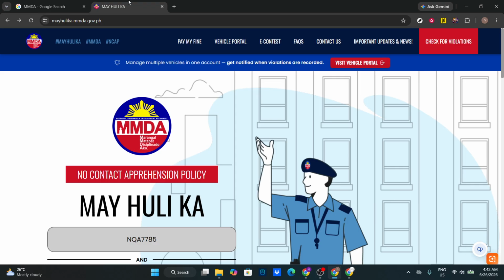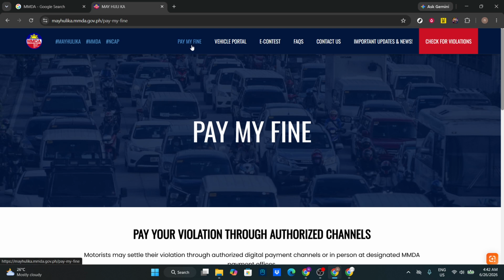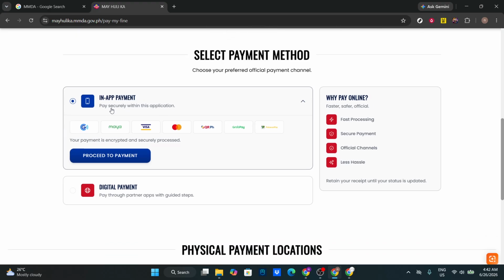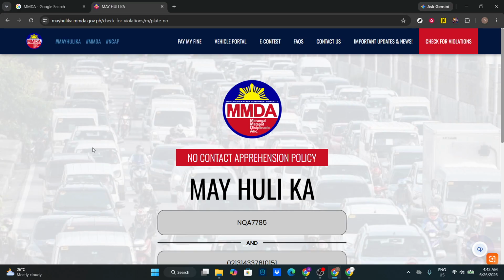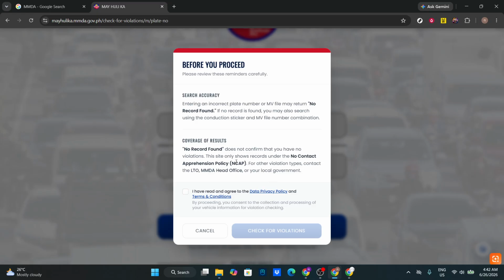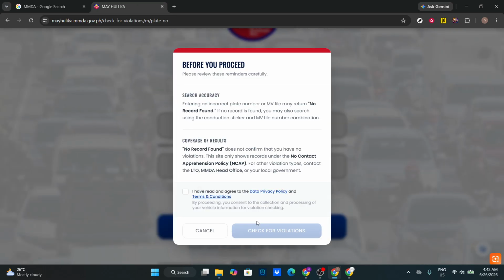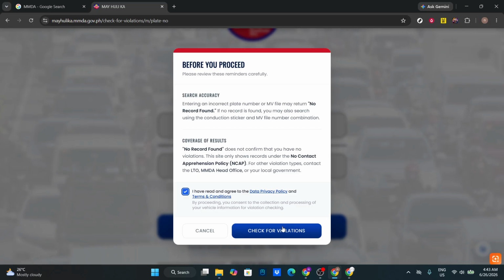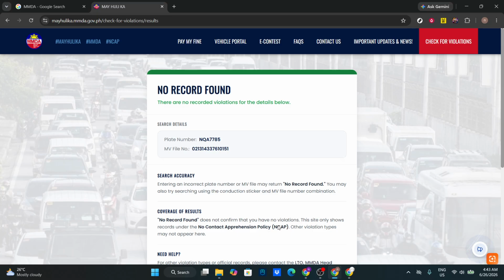How to Pay a Camera Enforcement Ticket Online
Received a camera enforcement ticket? In this tutorial, I’ll show you how to pay it online using the appropriate payment portal.

💡 What You’ll Learn in This Video:

How camera ticket payments work
Tips for avoiding late penalties
How to confirm payment
Ticket payment best practices

✅ Great for drivers resolving traffic violations.